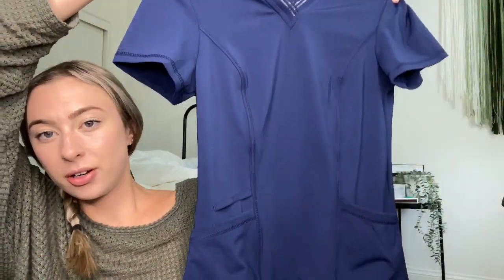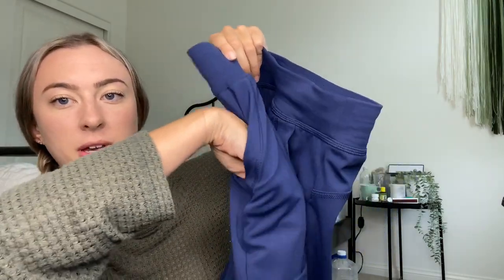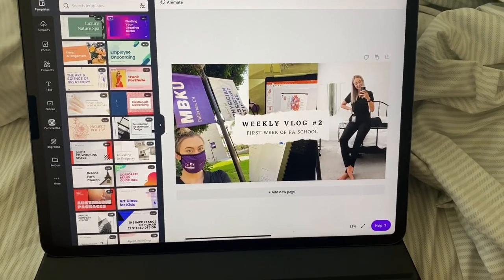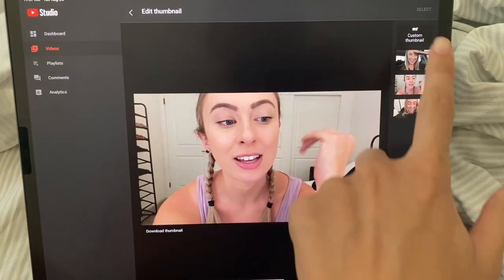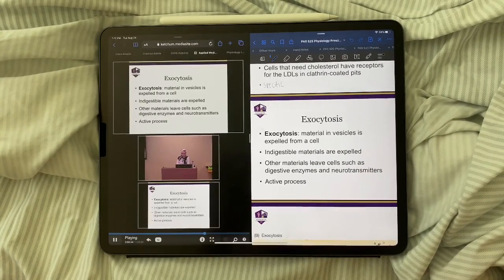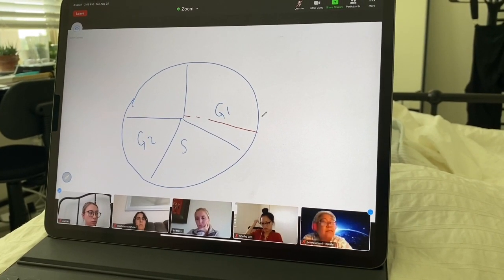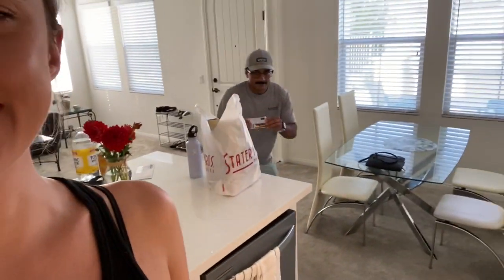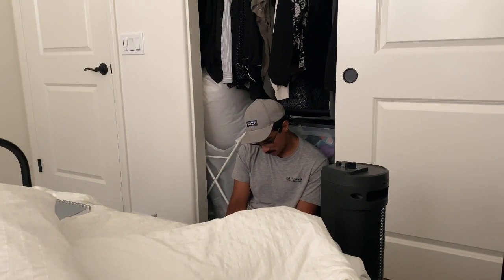Day in the Life | Online PA Student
Here is sneak peak at my everyday life as an online PA student! Every week is different due to have different modules but this week was not the best...physiology. I normally love physio but we’re talking covalent bonds, Kreb’s Cycle, mitosis, meiosis...it’s been years since I learned this stuff!

About me: Hello! My name is Aubrie Jones and I will be starting physician assistant school in August 2020 (I only applied to 4 schools and was accepted my first cycle!). I graduated from San Diego State University in May 2019 with a BS in Kinesiology, Pre-Physical Therapy. I was a pre-PA peer mentor for 3 years in undergrad and was also the president of our pre-PA student association. I started my Instagram (@whitecoatchasing) and this YouTube channel to help other pre-PAs and eventually share my journey through PA school!

Instagram: @whitecoatchasing - I answer DMs regularly!